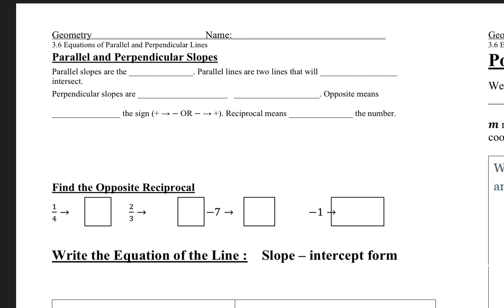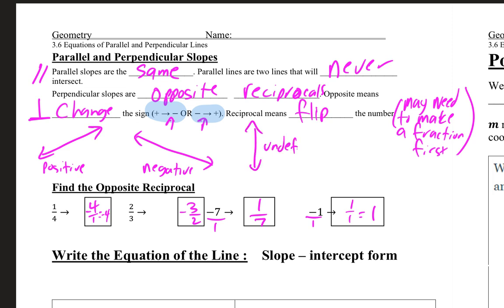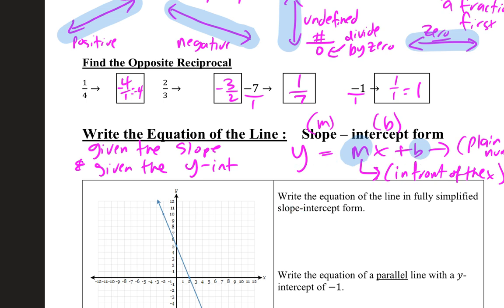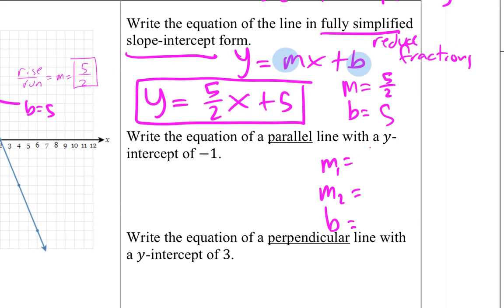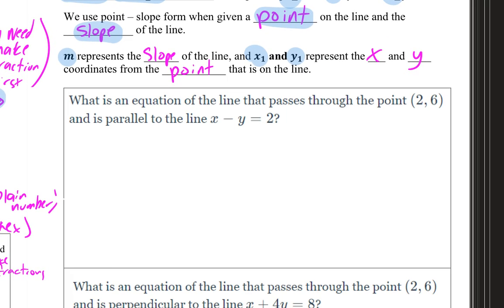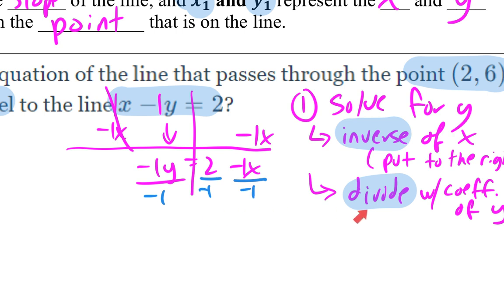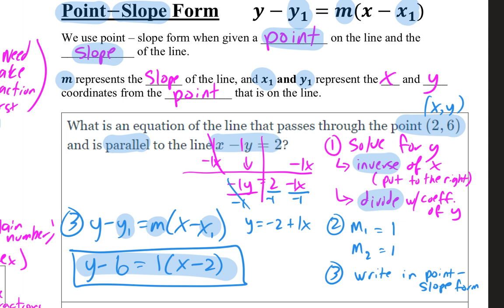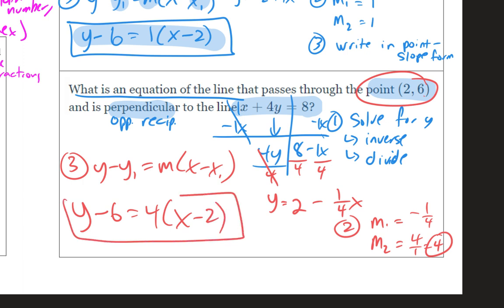3.6 CJ Notes - Writing Equations of Parallel and Perpendicular